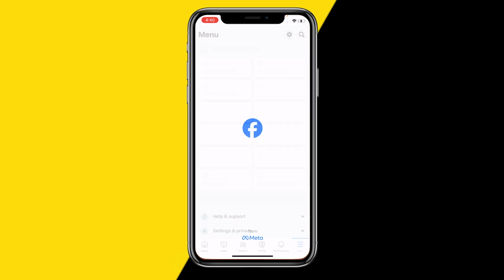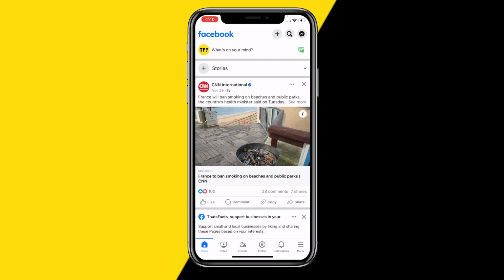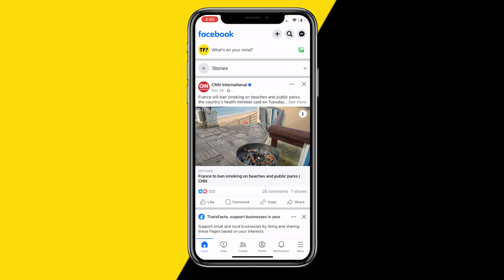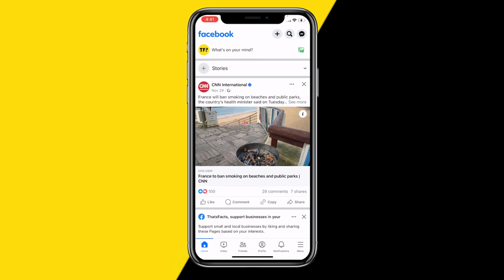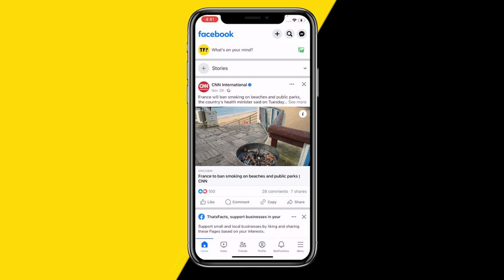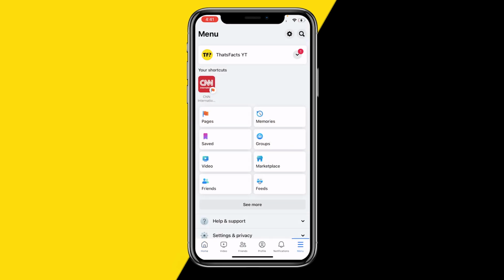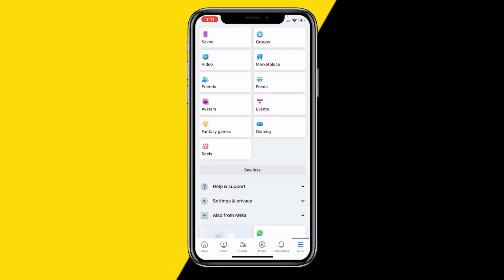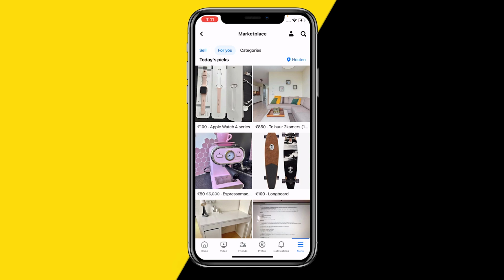How To Enable & Find The Facebook Marketplace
How To Enable & Find The Facebook Marketplace - Full Tutorial

👉 In this video we are going to show you how you can enable & find the Facebook marketplace.